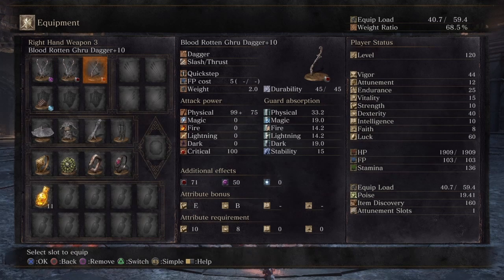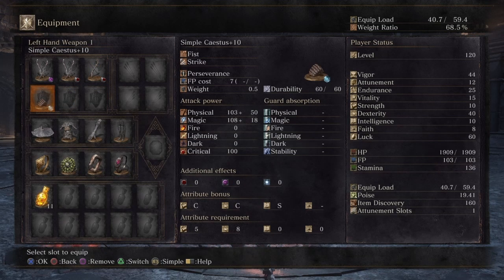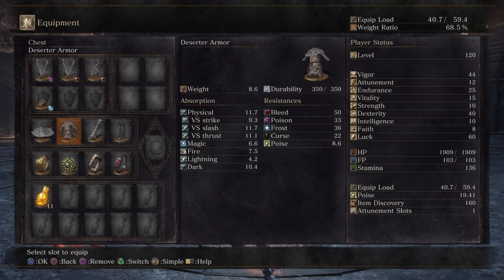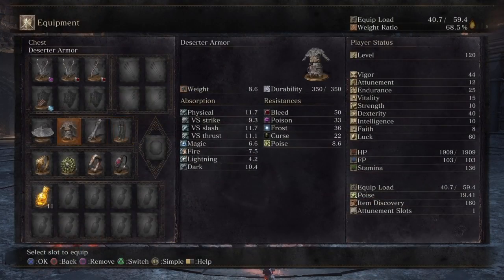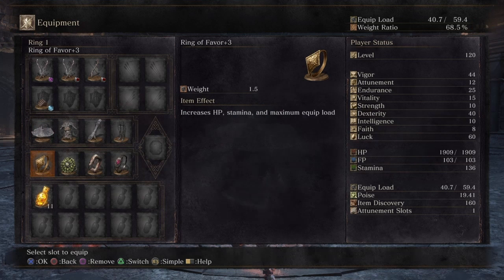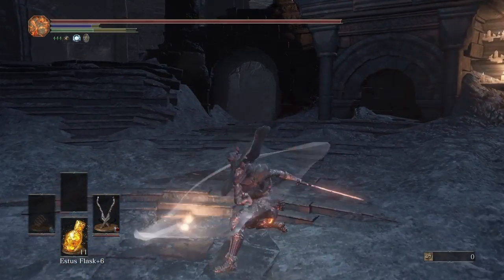Dark Souls 3 Poison Bleed Build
The poison bleed build is centered around killing your opponent through status effects. While it isnt very strong in the terms of physical damage output, it can be very effective when played correctly.